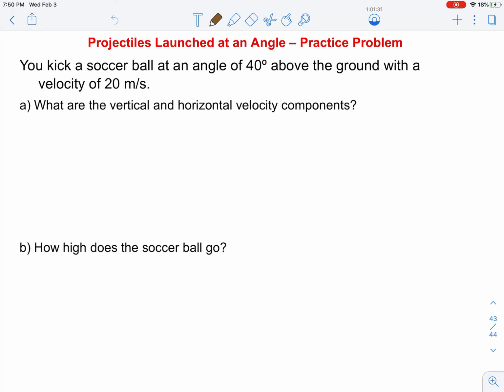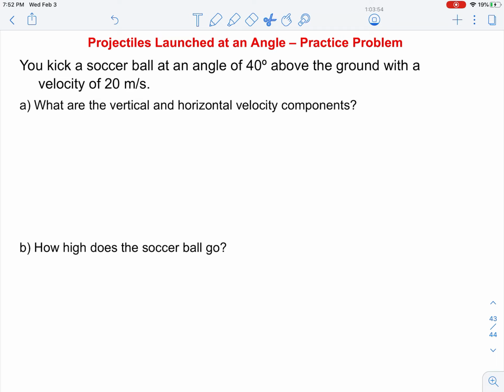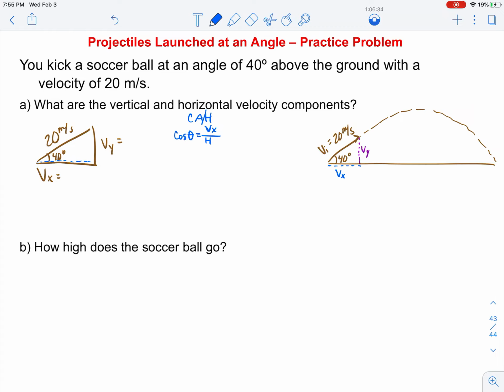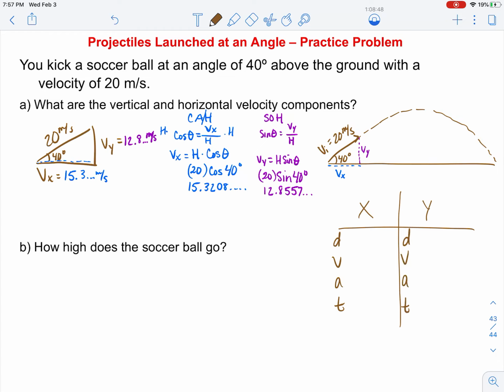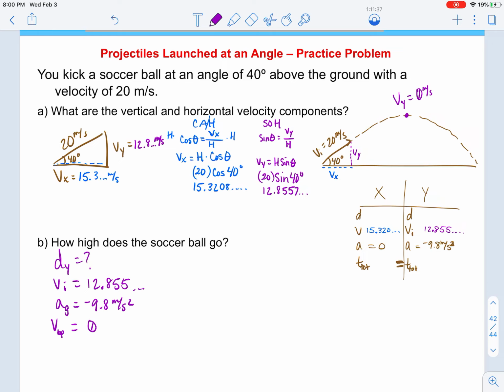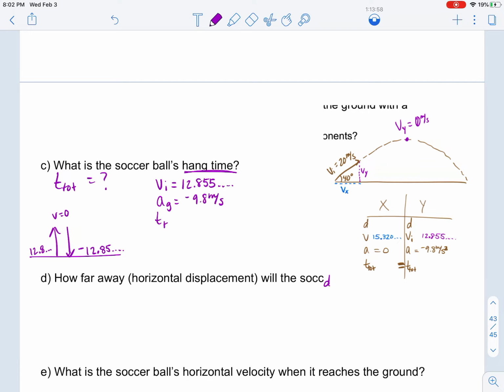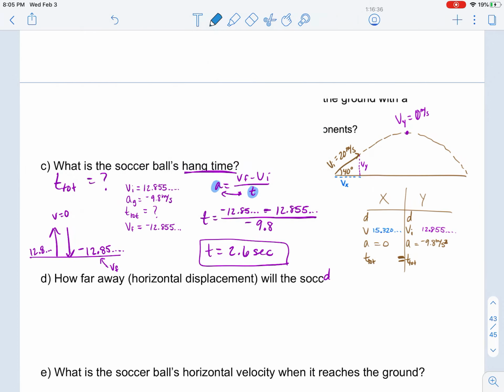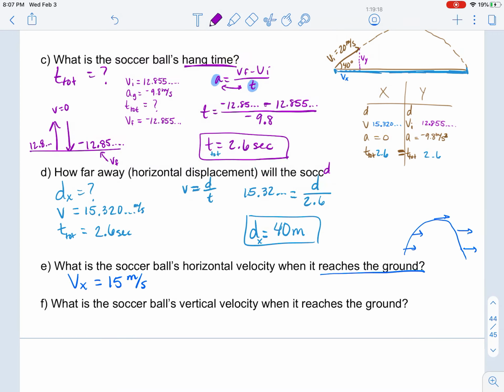tutorial - - Projectile at Angle Practice Problem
This video demonstrates how to find the vertical and horizontal components of a projectile that is initially launched at an angle.  Subsequent questions regarding vertical and horizontal motion follow.